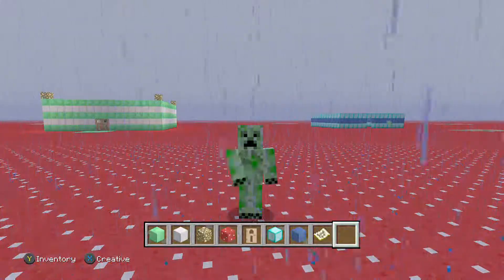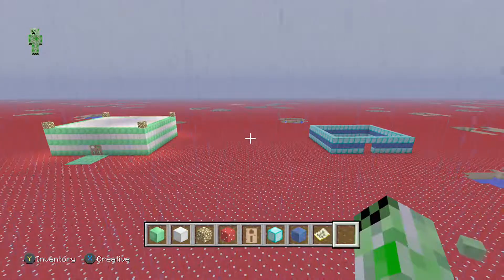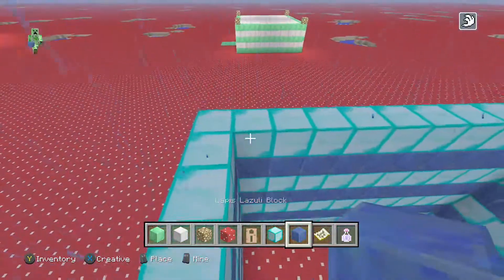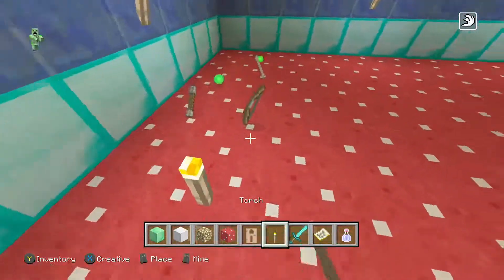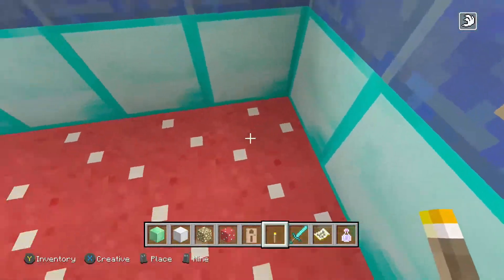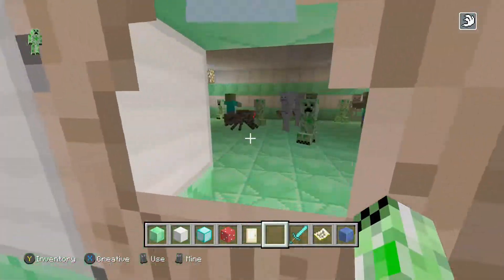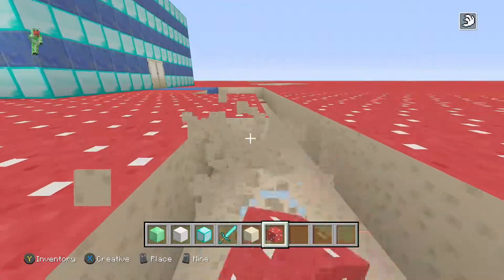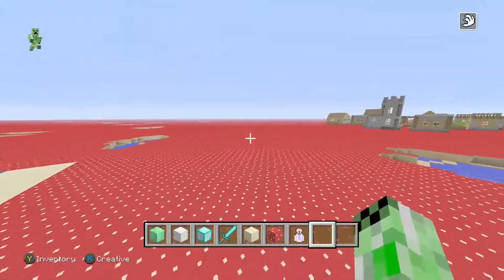Behind The Scenes - Community World - Real Life Building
They will be one in Survival Mode for it next Saturday

Description

Welcome to a Behind The Scenes Video. Where today I do my second video of talking about my Community World and today is Real Life Building. Enjoy.

Links

REAL LIFE BUILDING!